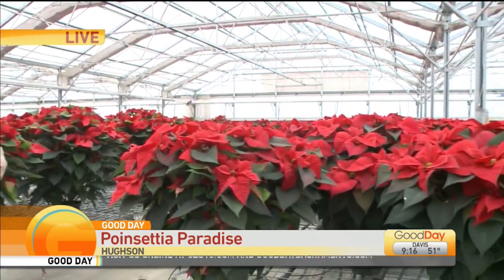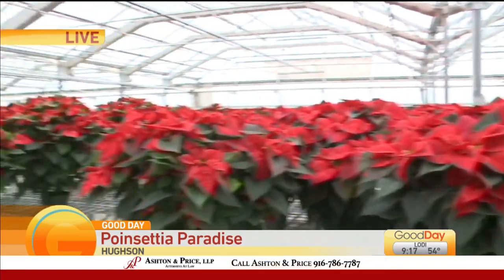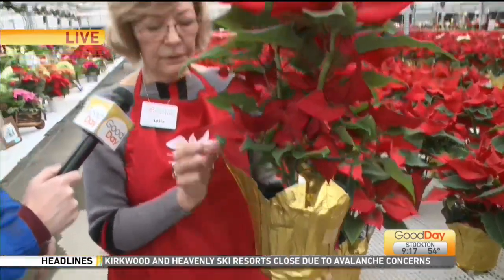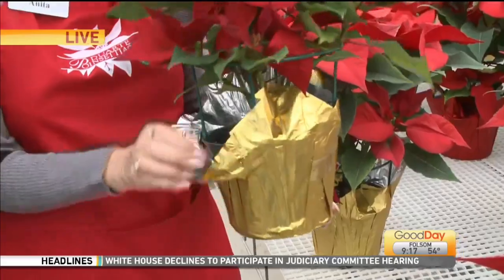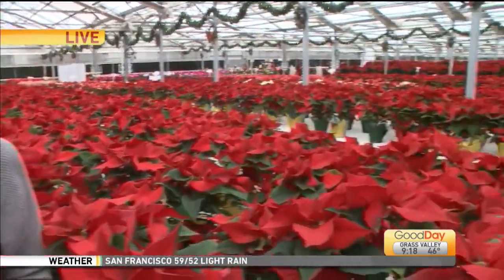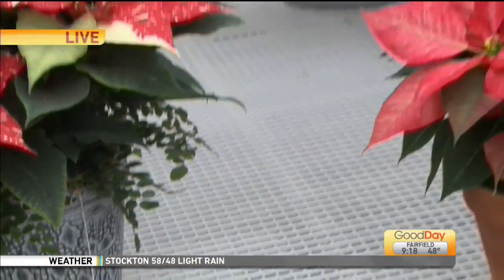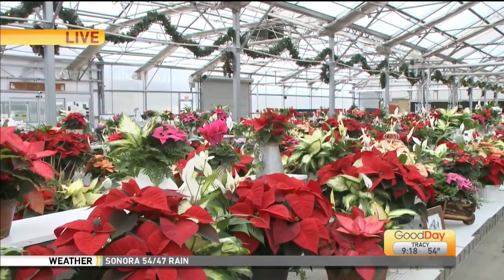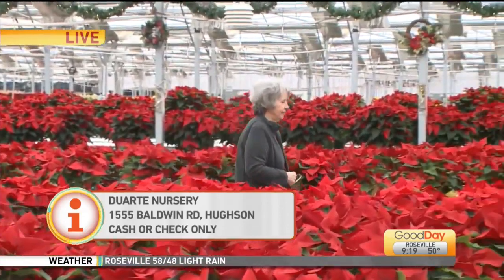Duarte Poinsettias Pt 2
Cambi Brown is back in Hughson checking out your favorite holiday flowers!